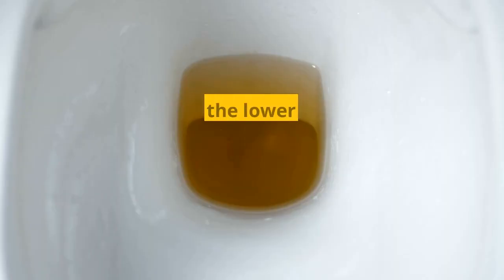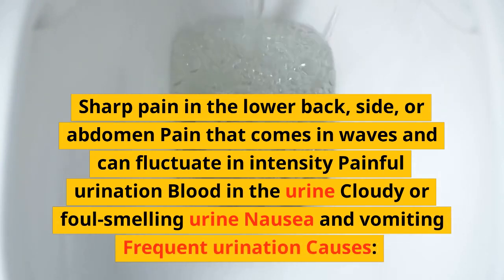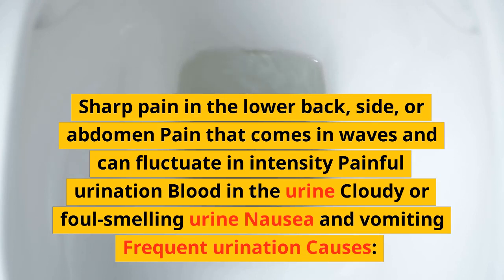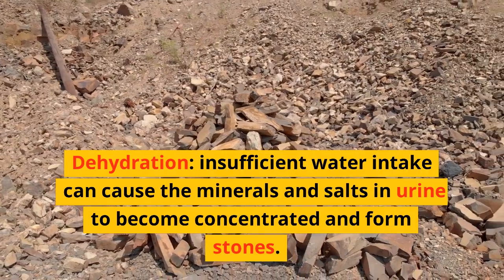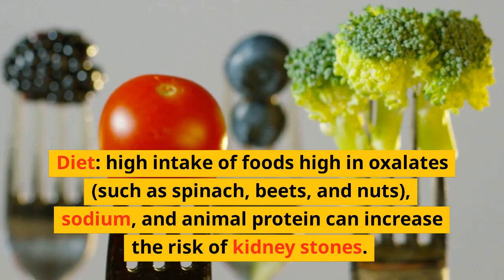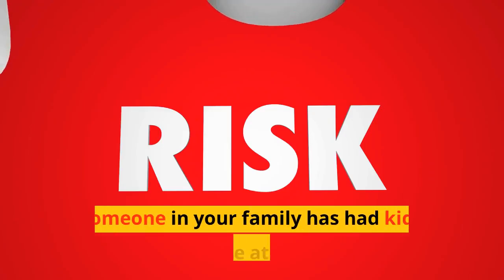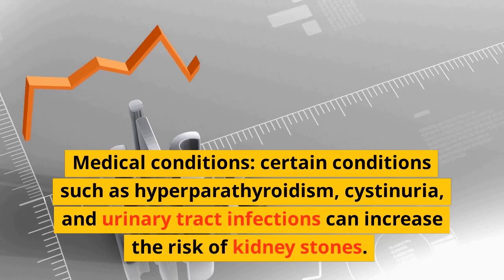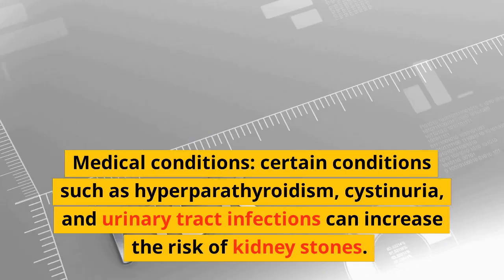kidney stones and Symptoms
Ang channel na ito a uny Health Information channel at may layunin tumulong sa kapwa.

Ang suporta po ninyo ay malaking Bagay sa aming layunin

mayroon din kaming mga produkto na mabibili sa shopee. Grezo products na mkikita rin sa aming

Salamat po.